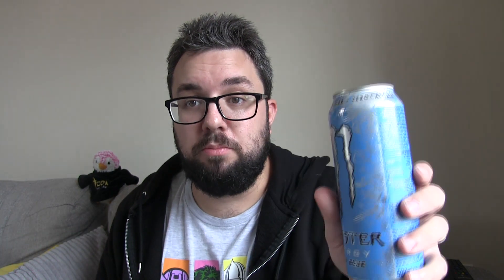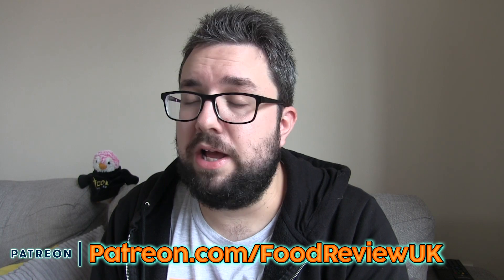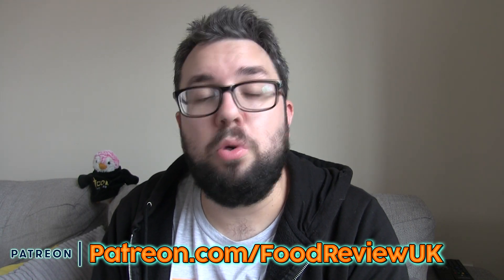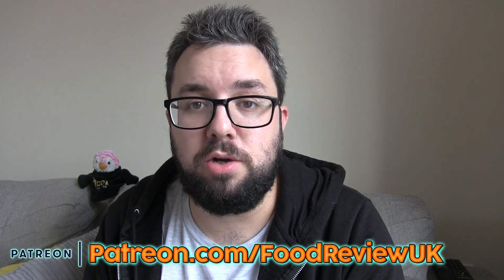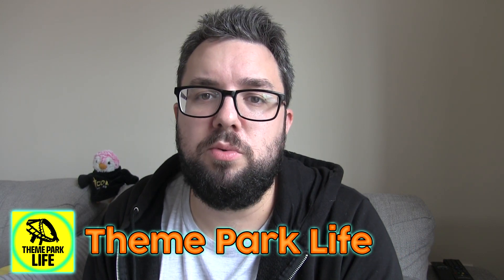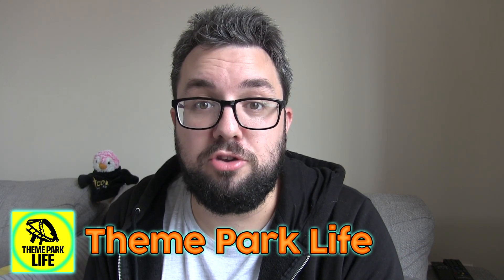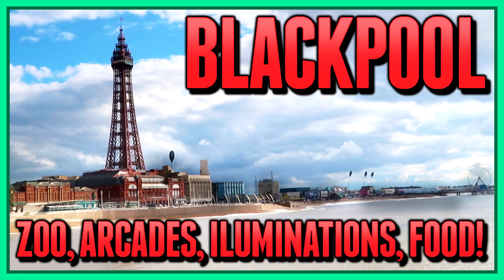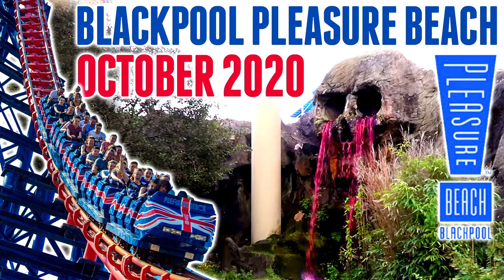Monster Energy Ultra Blue Review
Monster Energy Ultra Blue is a sugar free, high flavour drink from Monster and claims to be tasting of Berry. Generic Berry I guess, the packaging (can) is not too clear, but MJ checks out how tasty this treat is.

- use "FRUK20"
- use "foodreviewuk"